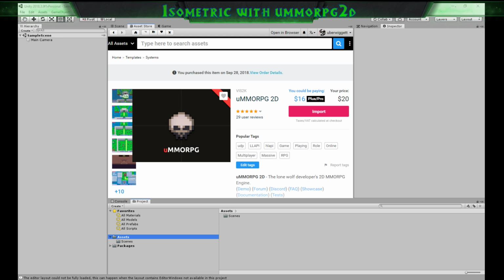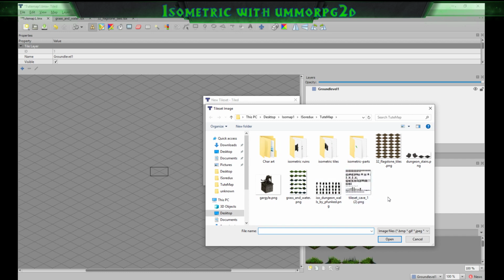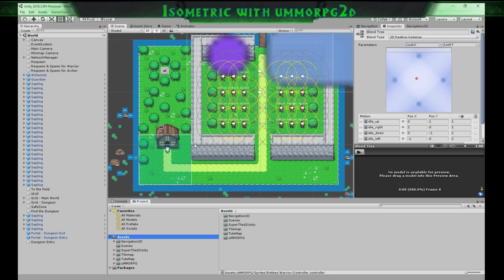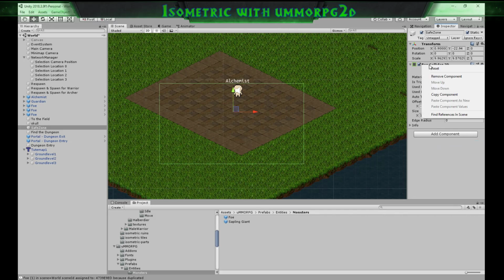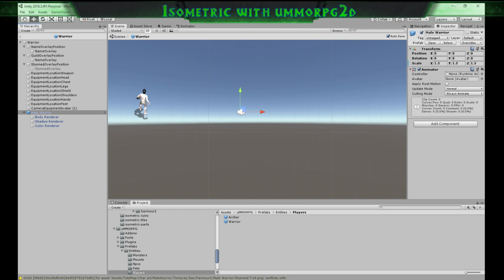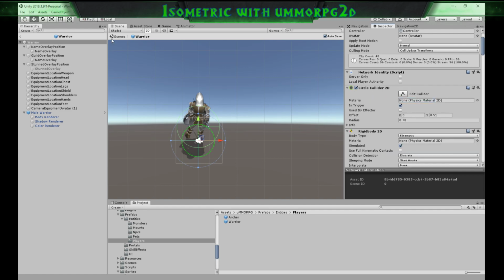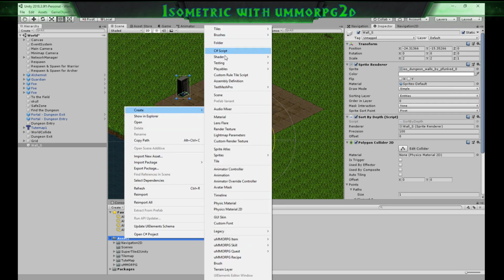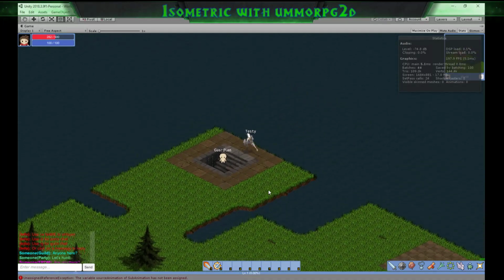Making an Isometric MMORPG in 2d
Intermission ends at 1:55
Yes it's 3 hours long, but watch how I turn 2d UMMORPG from top down to isometric with 8 directional movement and combat! I also show you how to import using tiled and place walls and objects with correct sort orders using the extended unity 2d tools.